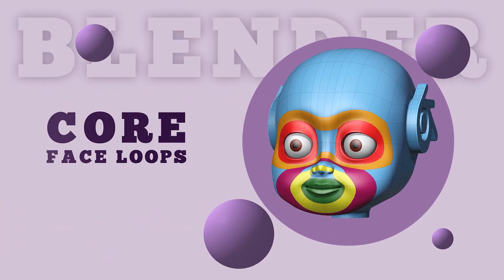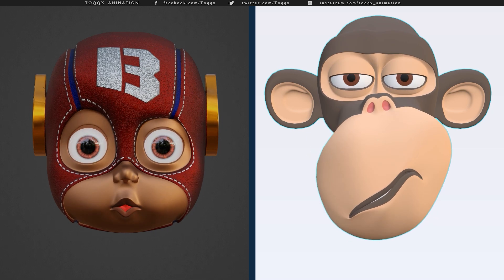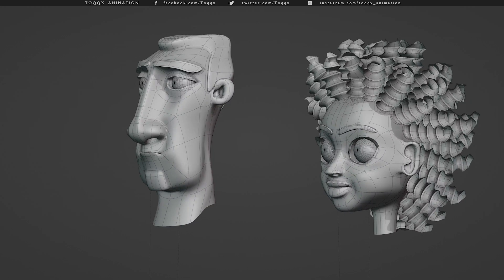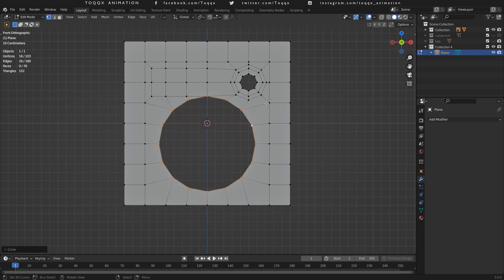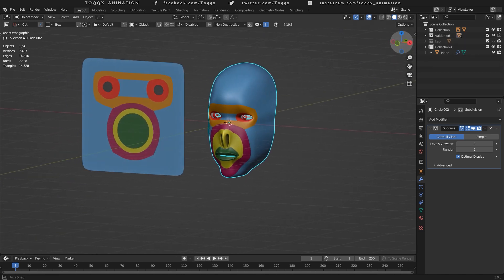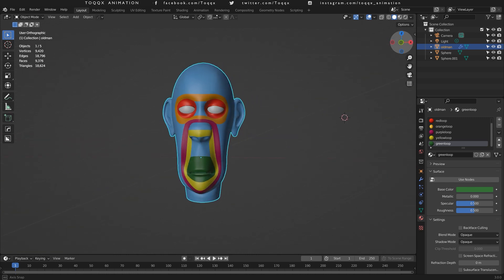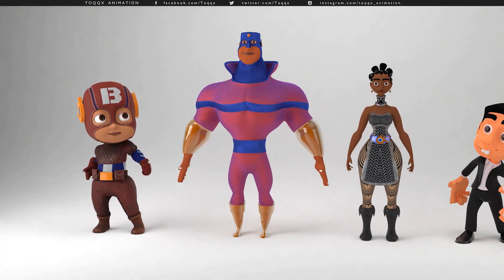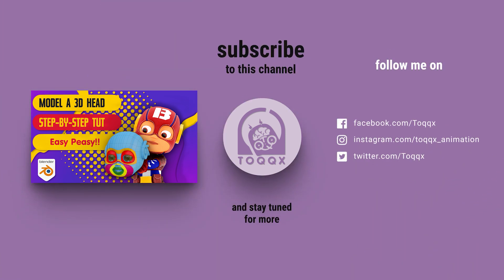Blender Complete Character Tutorial - Part 1 - Understanding The Basics of Core Face Loops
Description:

Modeling a head in Blender 3D or any other 3D program, can be a headache if you are not familiar with the core face loops required.

Core face loops are the 3D modeling representations of the natural face muscles of the human or humanoid face.

When modeling a character in Blender 3D, you want the face to be as expressive as possible making the character speak and convey feelings and other communication aspects of the face.

In this tutorial, I go through the 3D modeling techniques that will give you a perfectly deforming face every time you create a character.

These are the core face loops.

These also allow you to be very efficient with using vertices when creating your 3D models.

Core face loops are a low poly 3D modeling technique, ensuring that you use the right amount of vertices to create your character.

This tutorial gives an overview of the core face loops method, and the 2nd tutorial will take you through the process in a step-by-step manner.

I hope you do enjoy the tutorial.

Chapters:
0:00 Intro
0:47 Display of Core Face Loops
01:22 Examples of characters created using Core Face Loops
02:19 Extrapolation of Core Face Loops from a flat surface
03:29 Naming of Core Face Loops
04:43 Common Core Face Loops Configurations
16:02 My Own Experience (Sample Models)

OPERATING SYSTEM: Windows 10 Pro
PROCESSOR: AMD Ryzen 5 3600 6-Core 12-Thread Processor  3.60 GHz
MEMORY (RAM): 16GB
GPU: NVIDIA GeForce GTX 1050 Ti